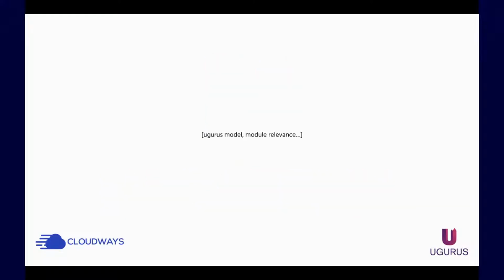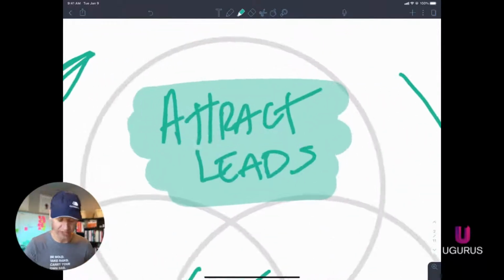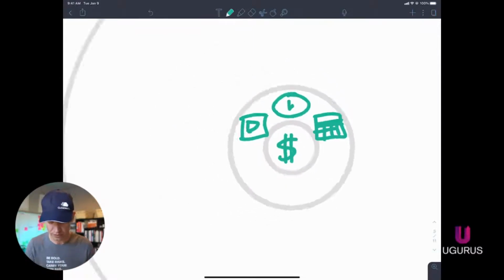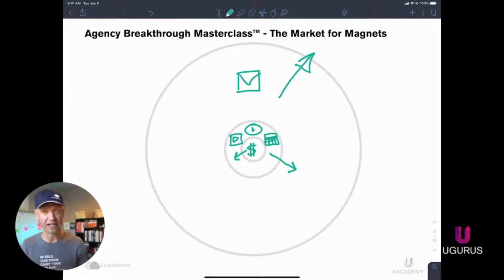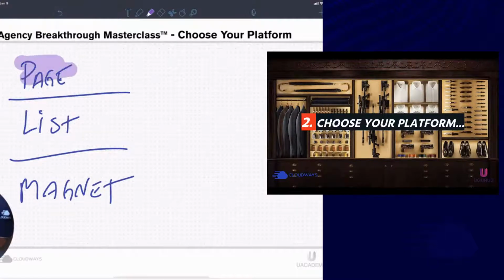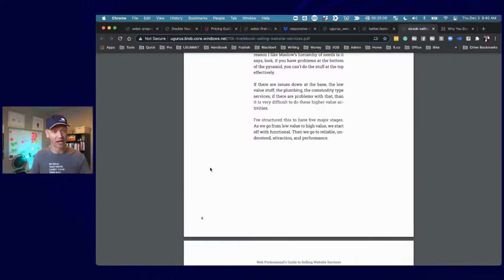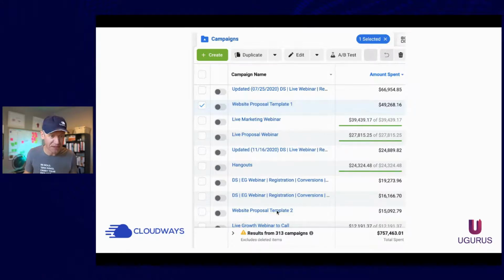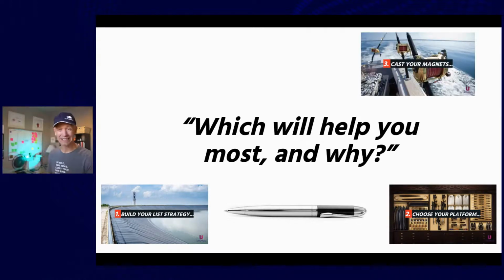[Webinar] Why Lead Magnets & What Keys Does Your Agency Need to Succeed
Welcome to our Live Webinar!

Cloudways Maverick Brent Weaver as he delivers the first of a four part Agency Lead Magnet MasterClass on setting up an email list building strategy that you can scale and nurture over time 👨‍🏫

The first session is titled 🧲 Why Lead Magnets & What Keys Does Your Agency Need to Succeed 🧲

If you have any questions or want to add in the discussion, sound off in the comments section below!